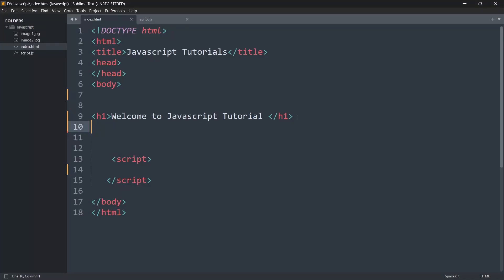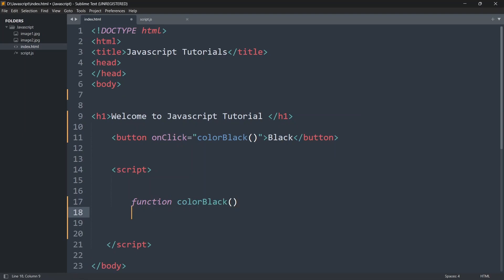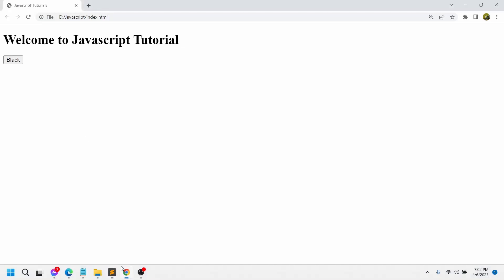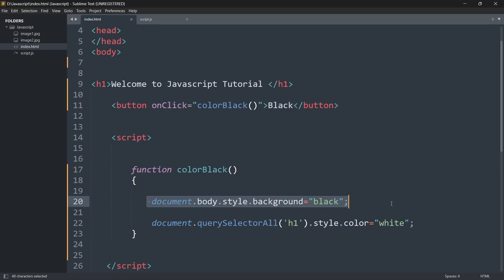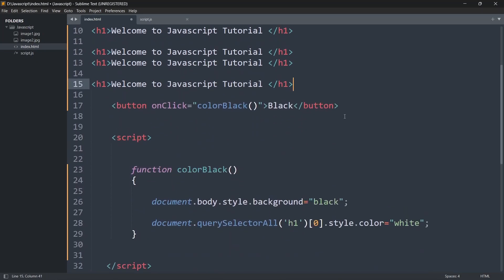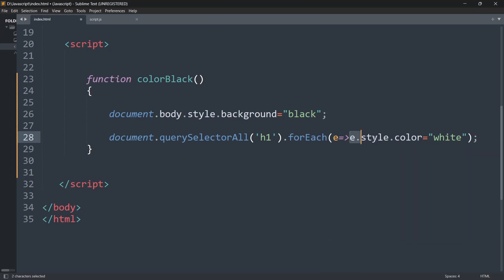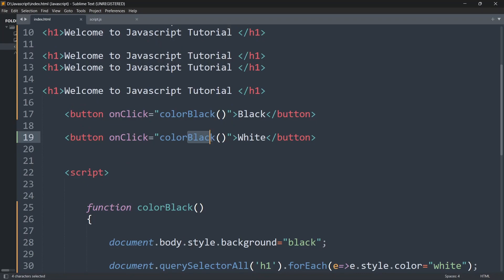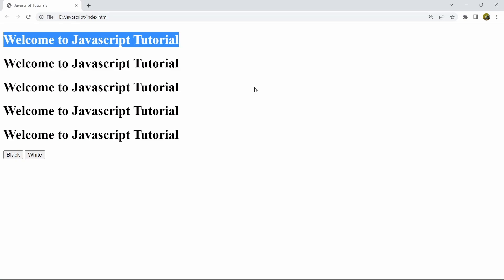Change Background Color and Text Color on Button Click in JavaScript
javascript tutorial,js code online,javascript script,learn javascript free,javascript practice,javascript example,javascript interactive tutorial